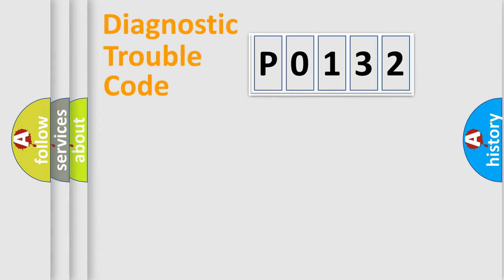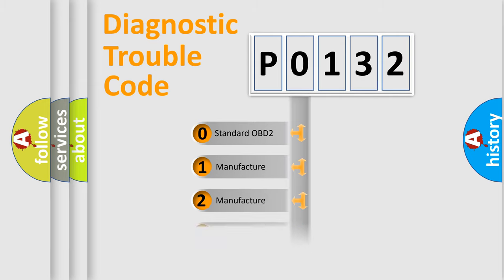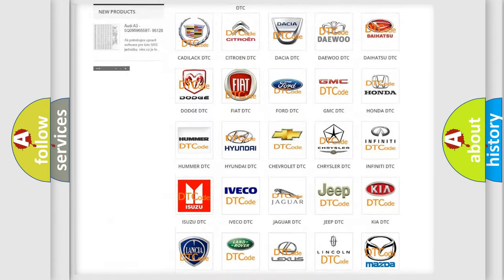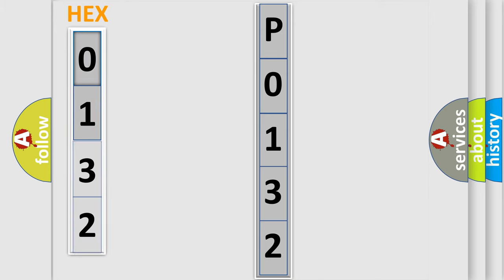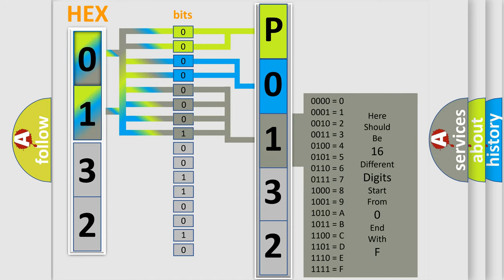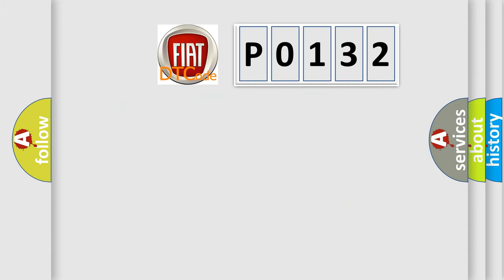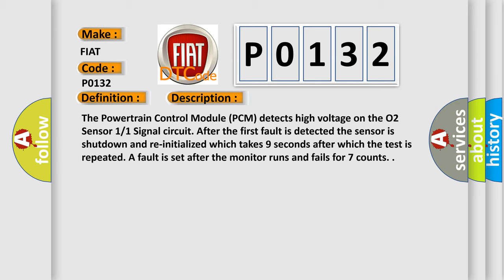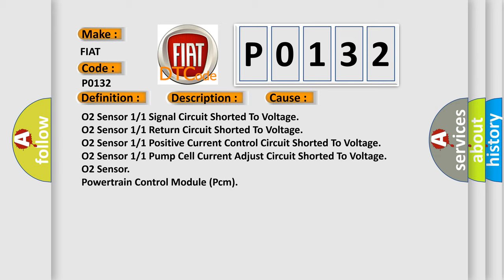DTC Fiat P0132 Short Explanation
Contents:
0:21 Basic DTC analysis according to OBD2 protocol standard.
1:48 Insight into programming
2:58 A diagnostically understandable description of the Diagnostic Trouble Code
3:05 Basic error definition

Make:
FIAT
Code:
P0132
Definition:
O2 Sensor 1 or 1 Circuit High
Description:
The Powertrain Control Module (PCM) detects high voltage on the O2 Sensor 1 or 1 Signal circuit. After the first fault is detected the sensor is shutdown and re-initialized which takes 9 seconds after which the test is repeated. A fault is set after the monitor runs and fails for 7 counts.
Cause:
O2 Sensor 1 or 1 Signal Circuit Shorted To Voltage
O2 Sensor 1 or 1 Return Circuit Shorted To Voltage
O2 Sensor 1 or 1 Positive Current Control Circuit Shorted To Voltage
O2 Sensor 1 or 1 Pump Cell Current Adjust Circuit Shorted To Voltage
O2 Sensor